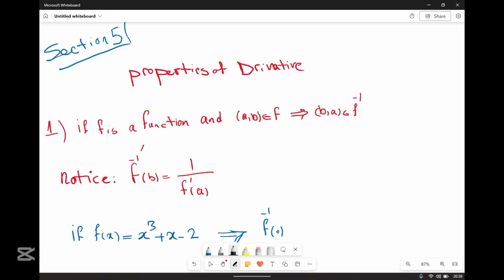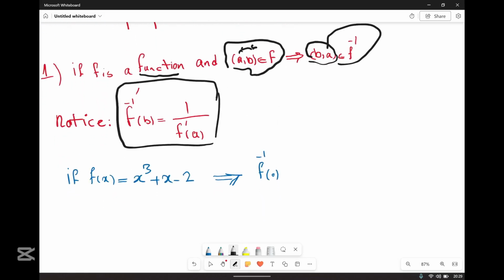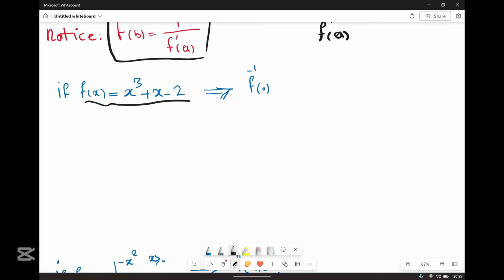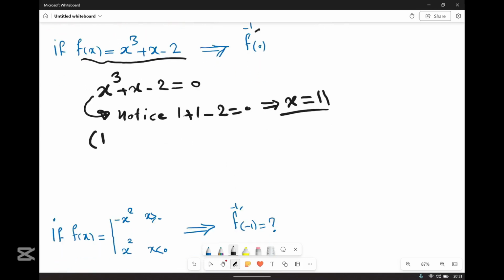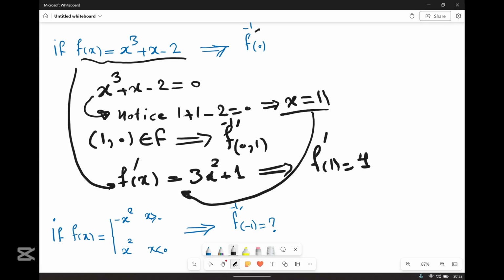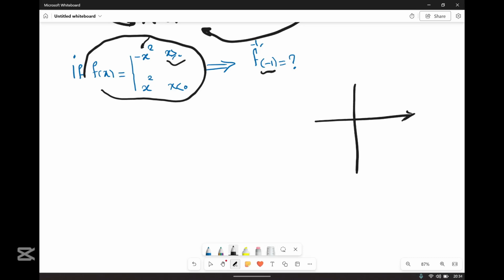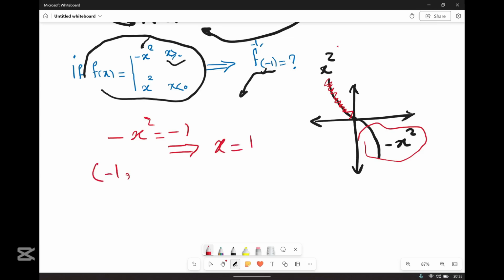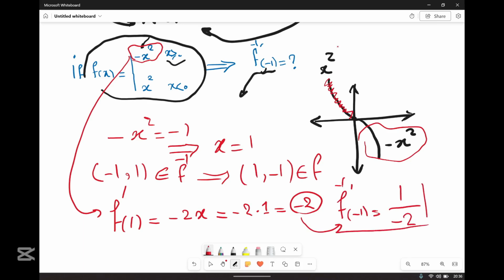Drivative of inverse functions. Example,Practice Problems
Title:

This Inverse Derivative Trick Will Blow Your Mind!

Description:

What if I told you that the derivative of an inverse function has a shortcut nobody talks about?
In this video, Reza breaks down the formula

(f^{-1})'(b) = \frac{1}{f'(a)}

Watch till the end to master this essential calculus skill!

 00:00 – Introduction
 00:38 – When to Use the Inverse Derivative Rule
 01:150– The Formula: (f⁻¹)'(b) = 1 / f'(a)
 03:05 – solve e question by previous formula